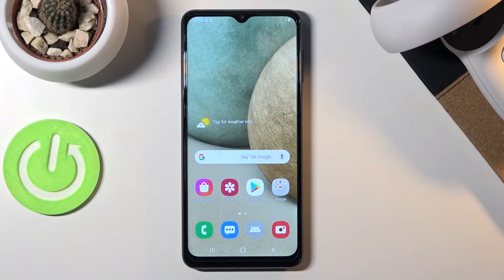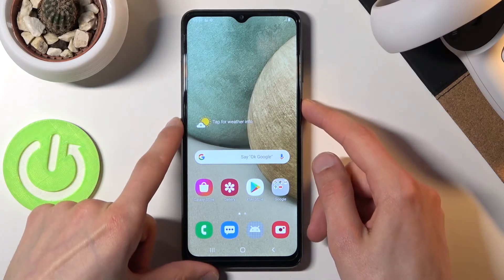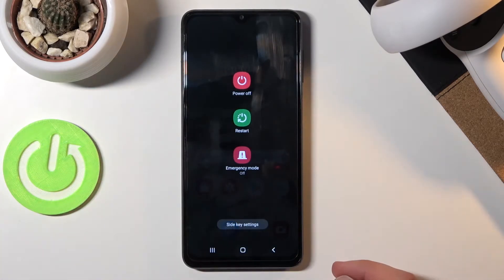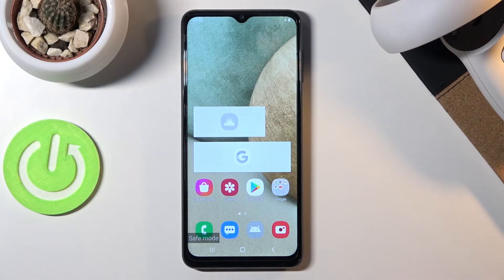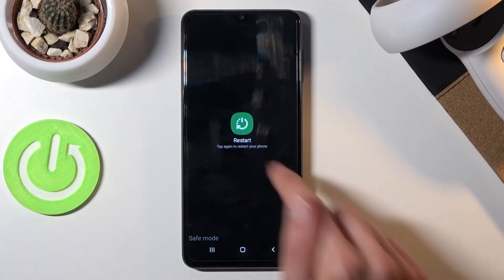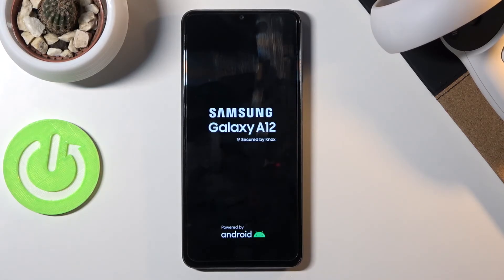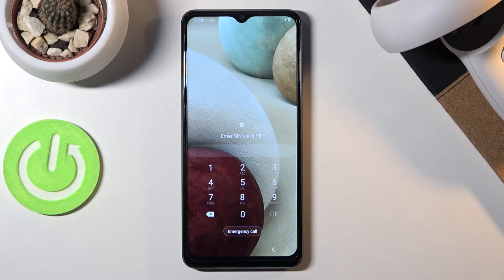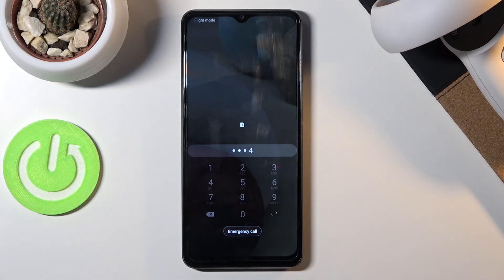Safe Mode in SAMSUNG Galaxy A12 – Diagnose Issues with Third-Party Apps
Find out more info about SAMSUNG Galaxy A12:
Are you having problem with installed apps in SAMSUNG Galaxy A12? Wondered how to diagnose issues with third-party apps in SAMSUNG Galaxy A12? We would like to present the video guide, where we teach you how to get access to the Safe Mode in SAMSUNG Galaxy A12. If you are looking for the method to use your Samsung device without third-party apps, find out attached instructions and diagnose the problem with installed apps in SAMSUNG Galaxy A12. Let’s follow the tutorial and enter Safe Mode in the Samsung device successfully. Visit our HardReset.info YT channel and discover useful tricks for SAMSUNG Galaxy A12.

How to boot Safe Mode in SAMSUNG Galaxy A12? How to open Safe Mode in SAMSUNG Galaxy A12? How to enter Safe Mode in SAMSUNG Galaxy A12? How to quit Safe Mode in SAMSUNG Galaxy A12? How to exit Safe Mode in SAMSUNG Galaxy A12?